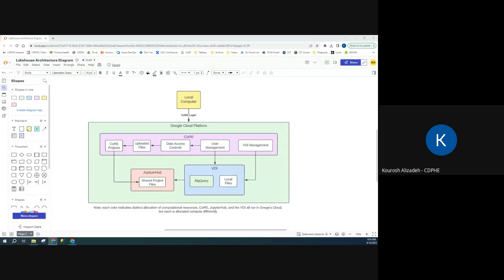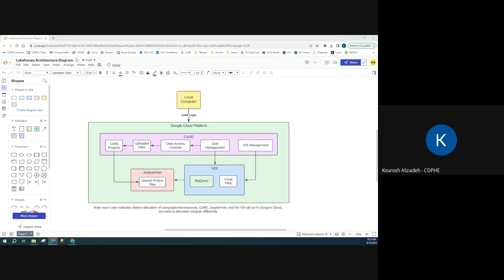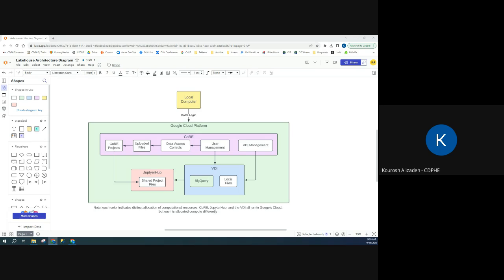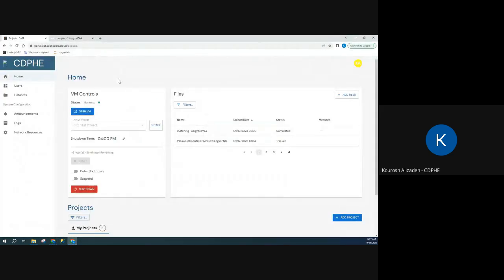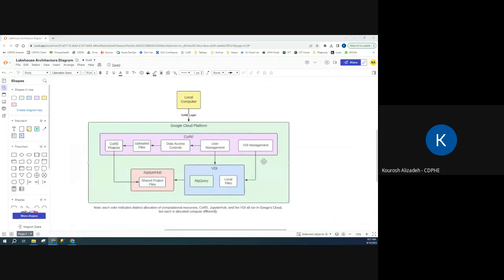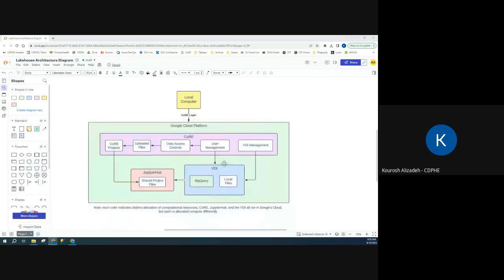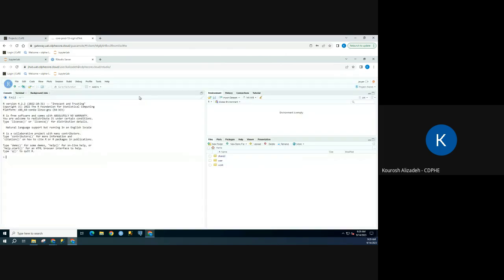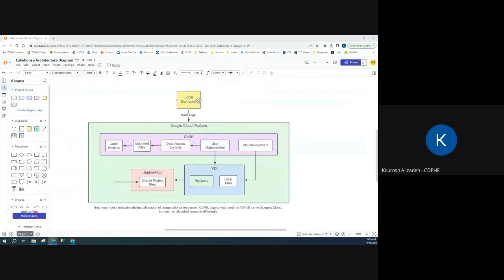Cloud Computing and DLH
Technical components of the CDPHE data lakehouse (CoRE application, JupyterHub, virtual desktop infrastructure [VDI]) and how each component works together.